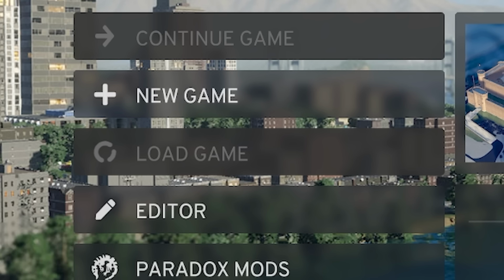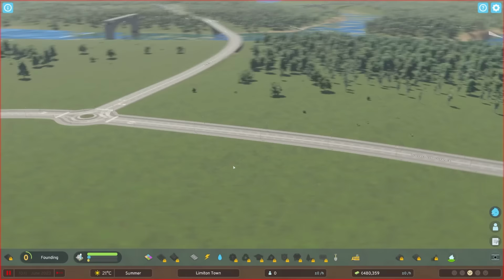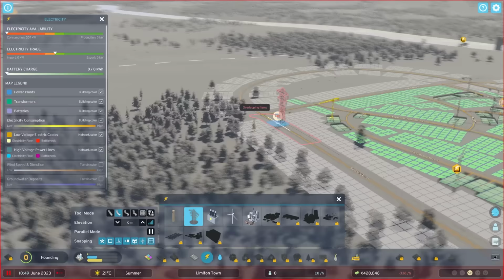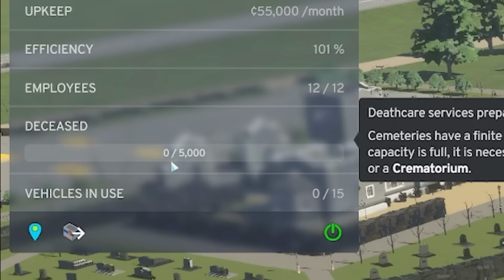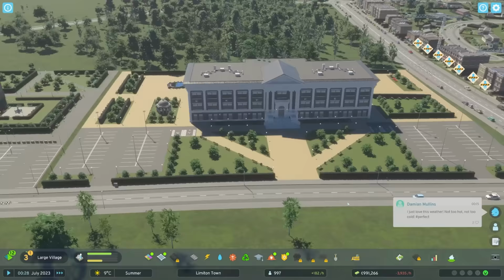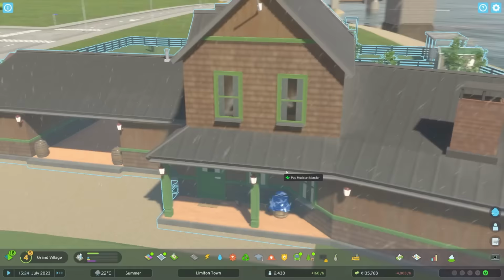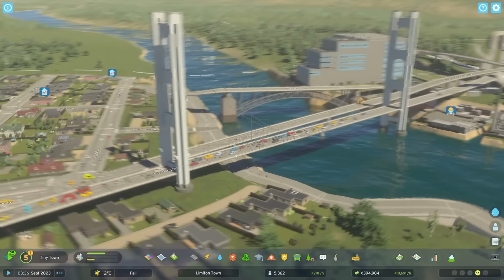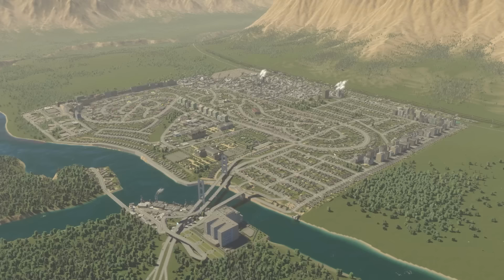Cities Skylines 2, but I only have one tile!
We're checking out Cities Skylines 2 (City Skyline 2) today, and what better way to do it than to limit our city to a single tile, once we've learned the game a bit more we'll come back and see if we can improve our city building skills!

LINKS!